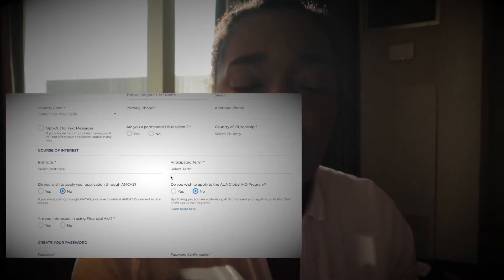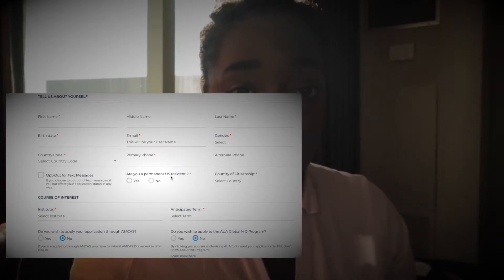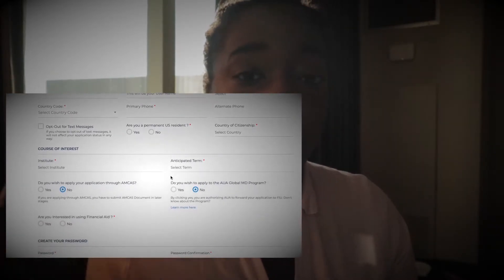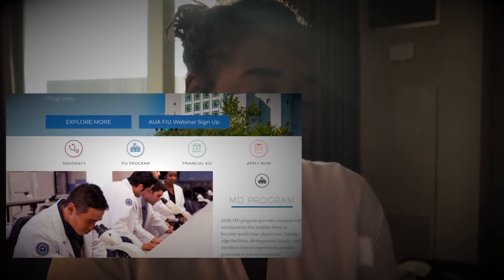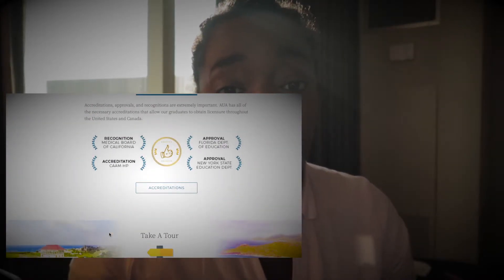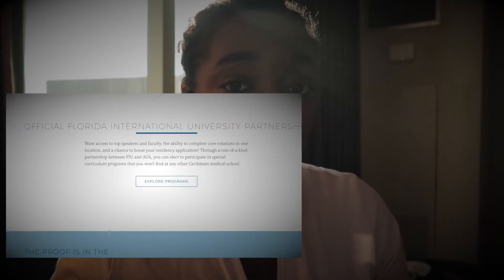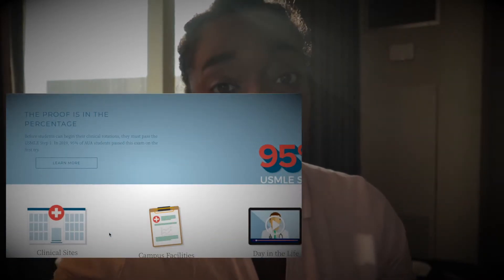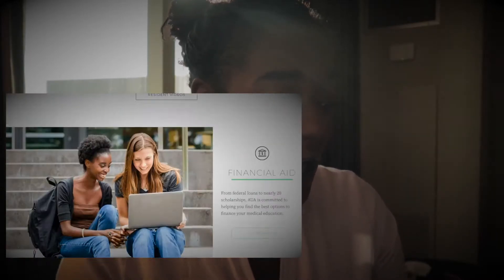Caribbean Med School Application Process Breakdown || INCOMING MED1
TIMESTAMPS
AUA Application process :35
From Application to Interview 1:25
What happens after acceptance 3:15
preparation for Medical School Tips 4:16
Brief Talk about IMG Stigmas 5:27

Links I promised